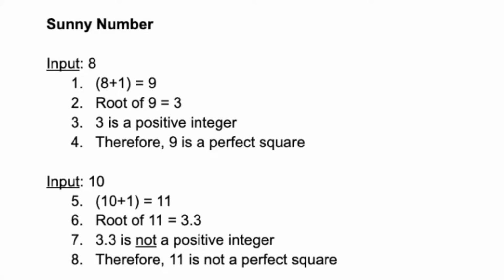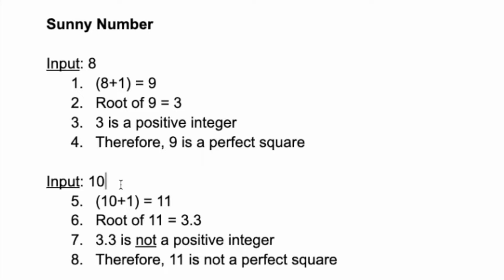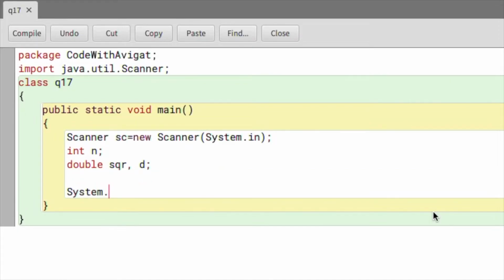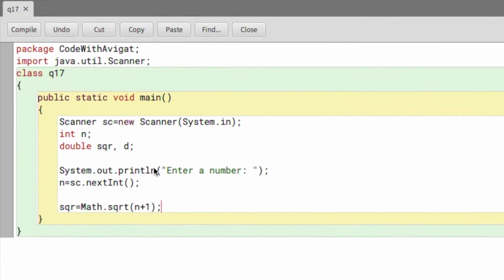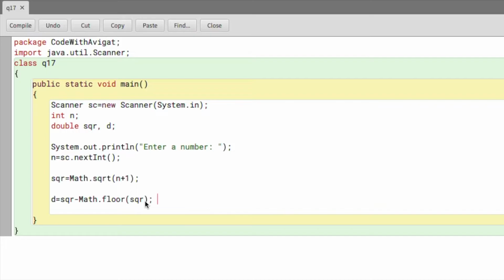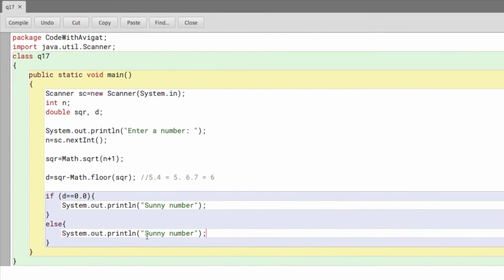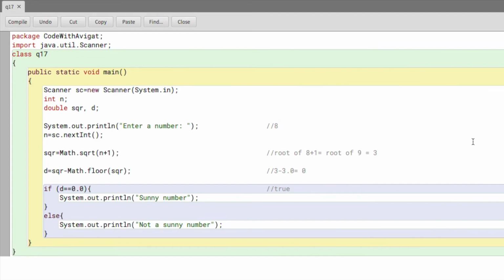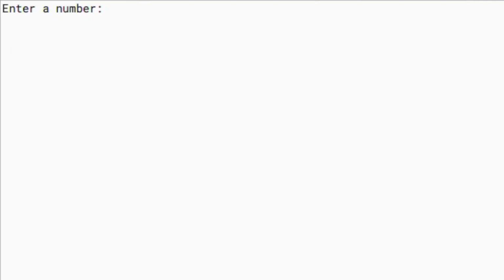Program To Find A Sunny Number | Java Tutorial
In this video I will be creating a program to find if a number is a sunny number or not. To write this program, we will be learning about and using 2 new java functions (Math.sqrt() and Math.floor()).

Avigat Gupta